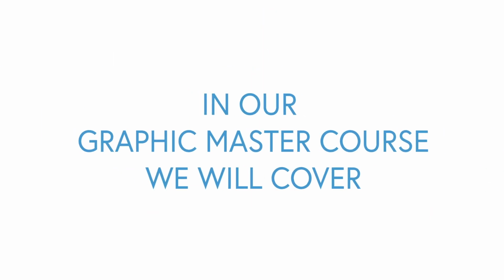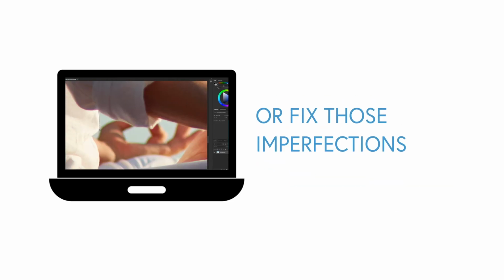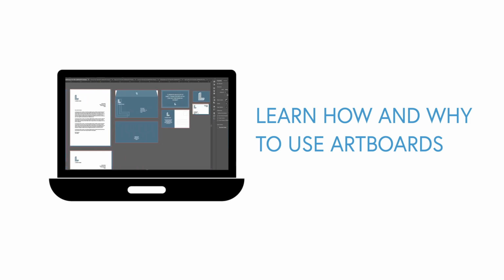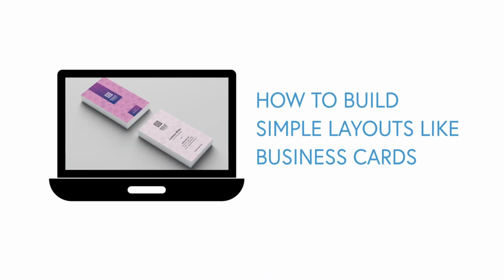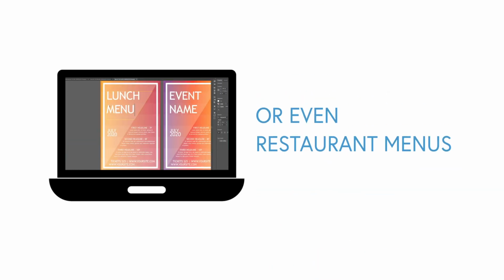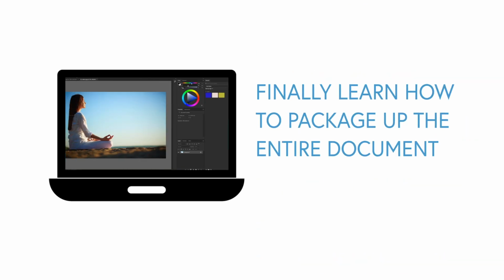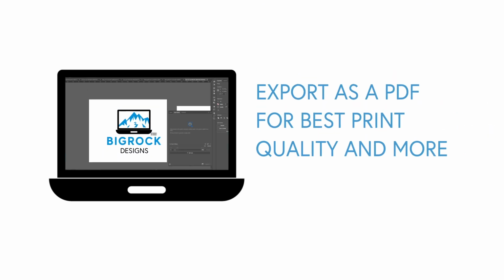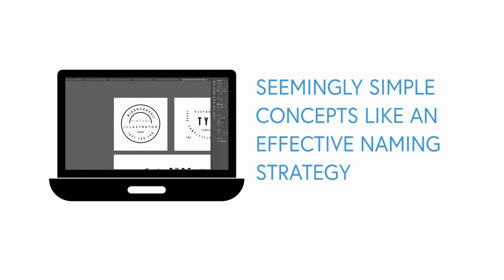Bigrockdesigns Graphic Master Course (Photoshop, InDesign & Illustrator)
About Bigrockdesigns
Adobe Training Provider. We have been providing Design Training throughout the  Ireland for over 10 years. We have offices in Belfast and Dublin. We provide flexible & comprehensive computer training packages. We specialise in public and customised courses, offering learning solutions that support our client’s business needs.
Our trainers have both the practical and academic background required to facilitate delivery of a wide range of computer courses to the highest level